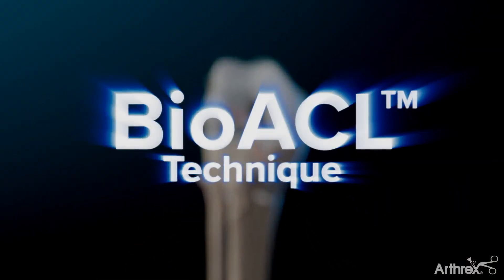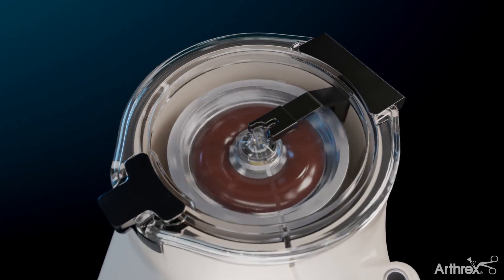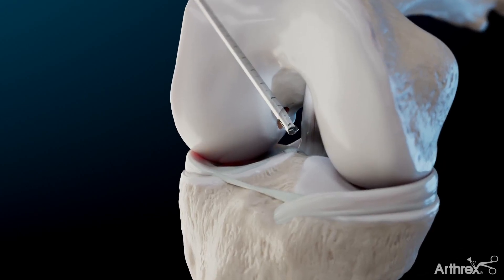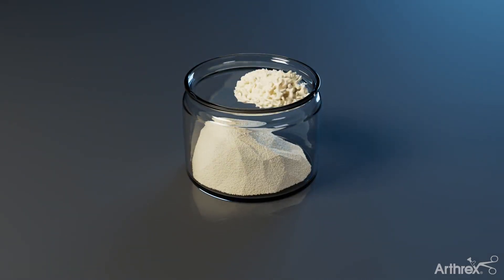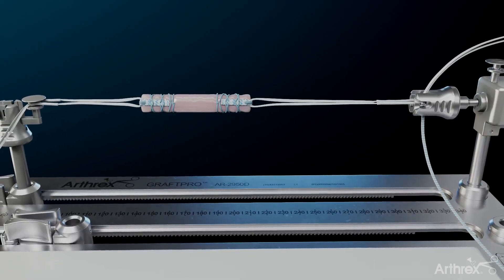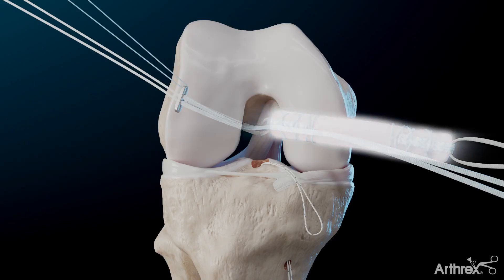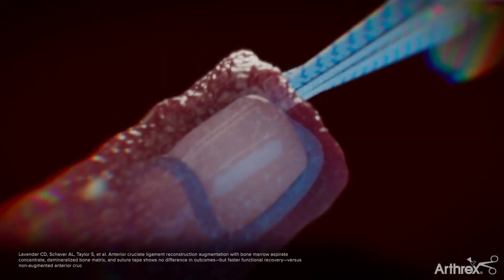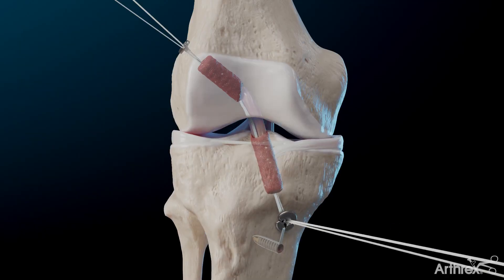BioACL™ Technique Animation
The BioACL™ technique augments ACL reconstruction with an unmatched combination of the patient’s own biology, the highest-quality biologics, and the proven technology of the QuadLink™ technique with the InternalBrace™ procedure to maximize healing potential.